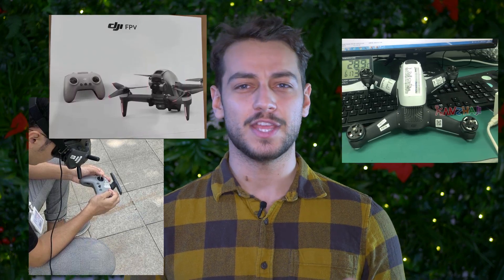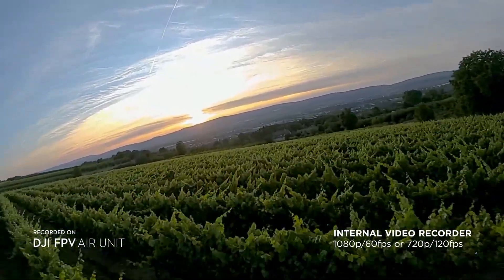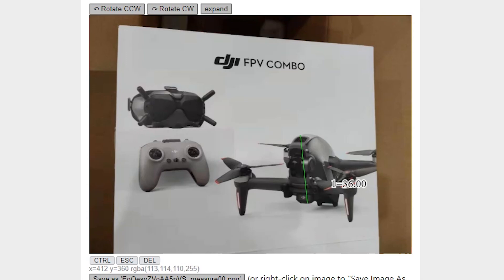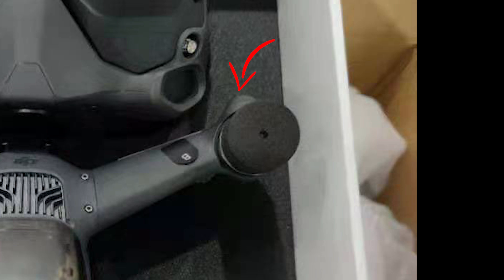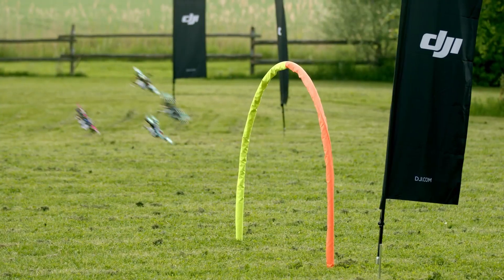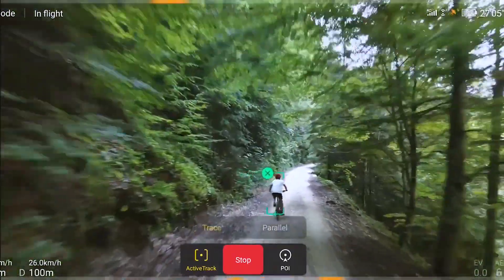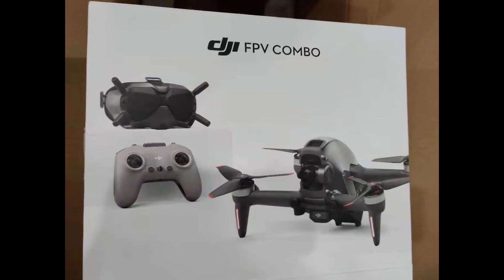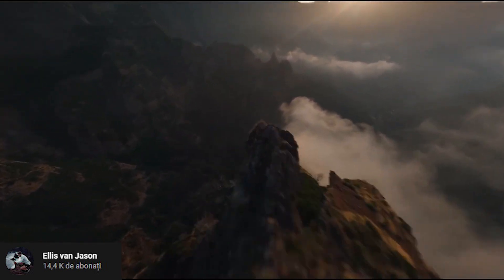DJI FPV DRONE (Leaked photos, specs, price and release date)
The new DJI FPV DRONE is almost here! This video is going to cover all the leaked photos, specs, and everything in between.

In this video, I'm trying to explain the positioning of DJI in the market with this new drone, what is FPV, and all the specs this drone is going to feature if we are to take into account the leaked stuff online.

CONTENTS
0:00 Intro
0:41 What is FPV?
1:24 How big is the DJI FPV drone?
3:04 Drone specs and features
4:20 DJI FPV Camera
6:08 Obstacle Avoidance
6:50 Controller